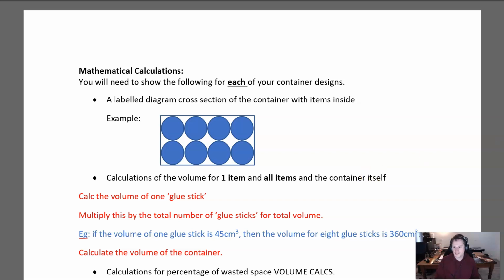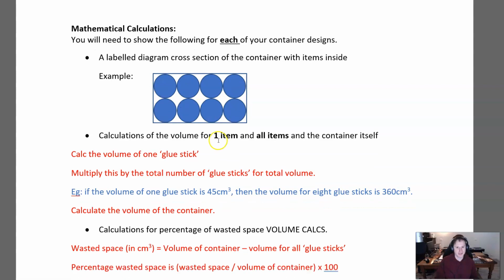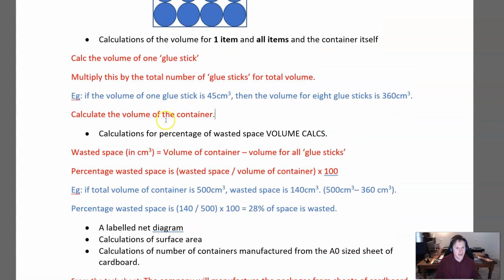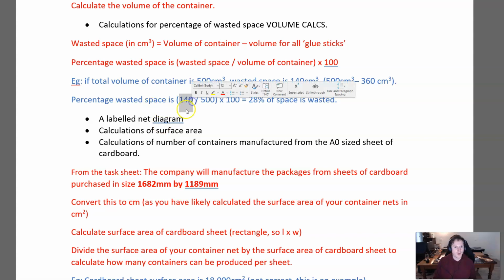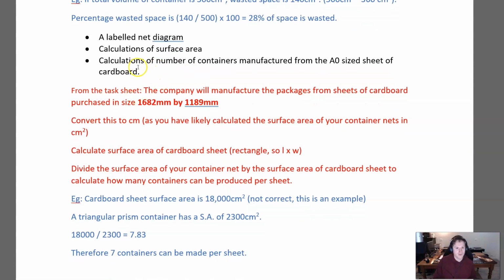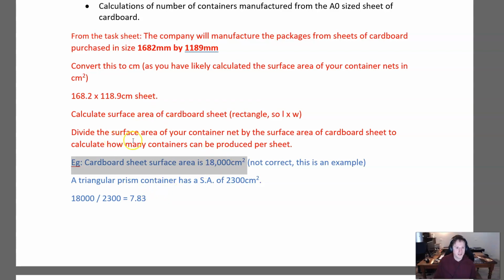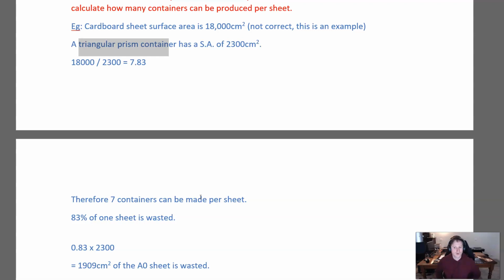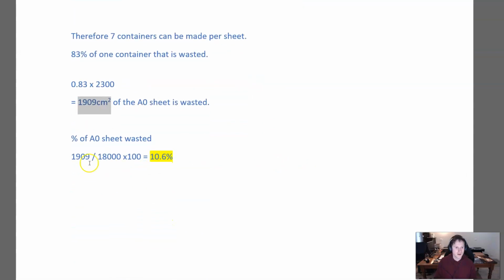Measurement DI support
Support for yr 10 Math DI.